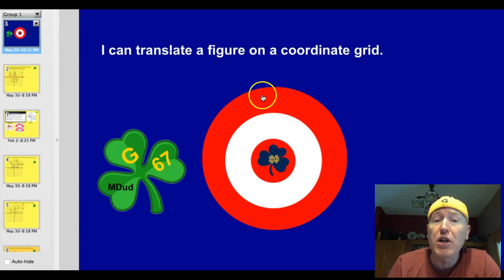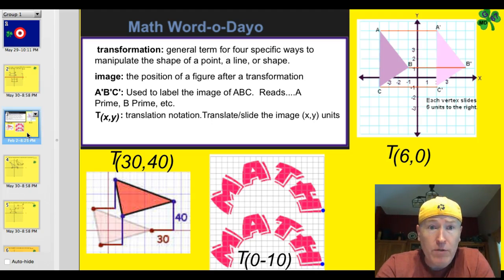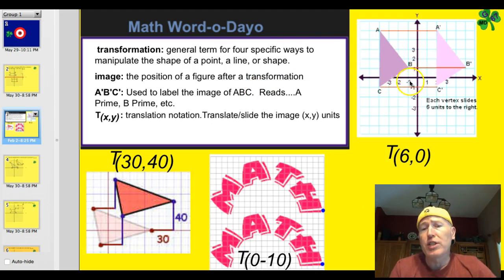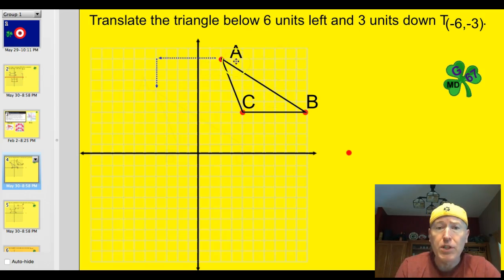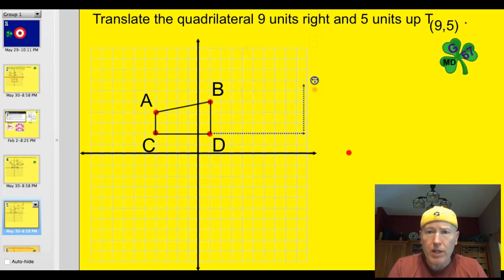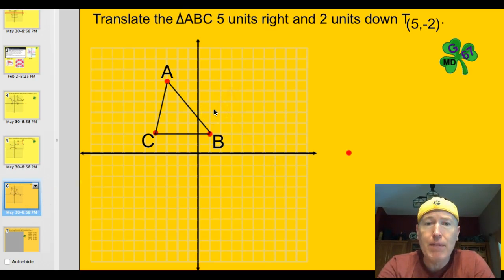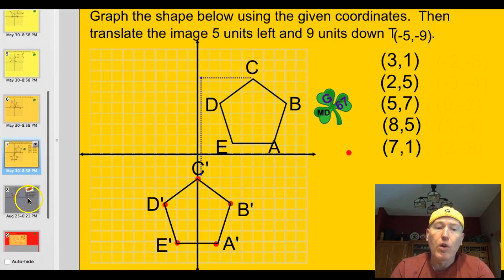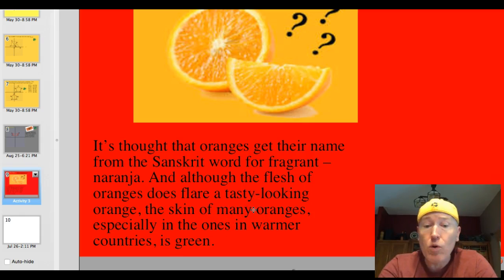G67 6.7A Translate a Figure on a Coordinate Grid